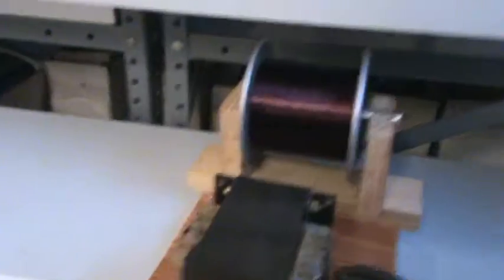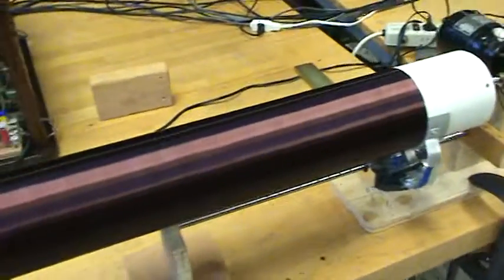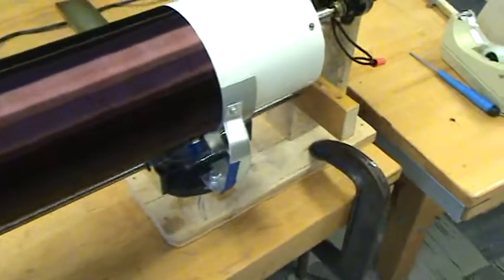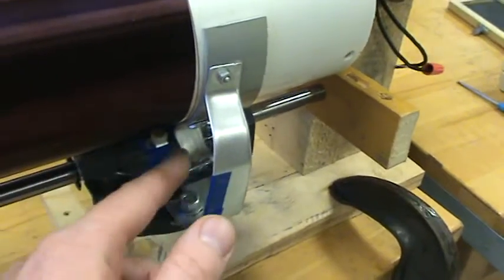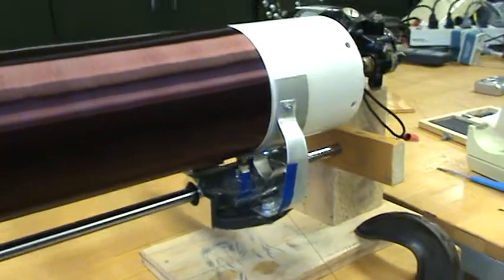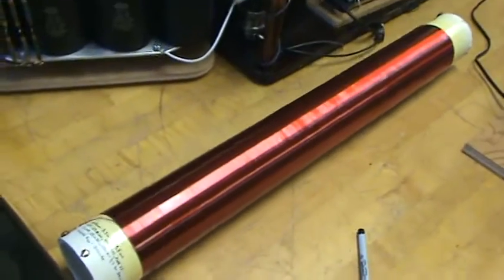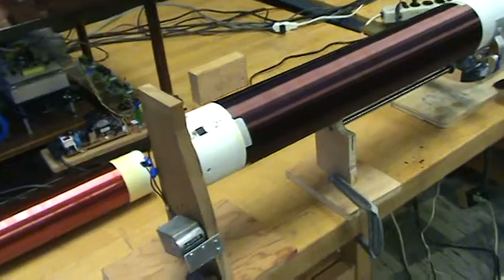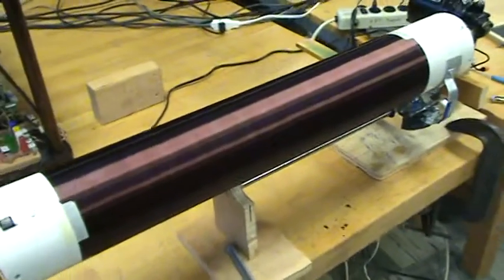(#0011) Automatic Tesla Coil Winding Machine - Part 2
No need to manually guide the wire by hand. This mechanism guides the wire mechanically and automatically.